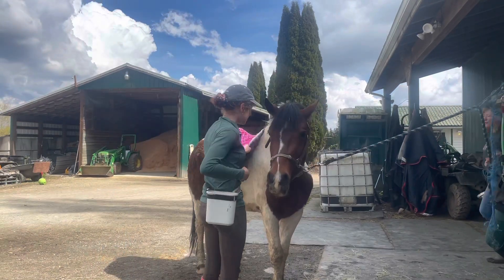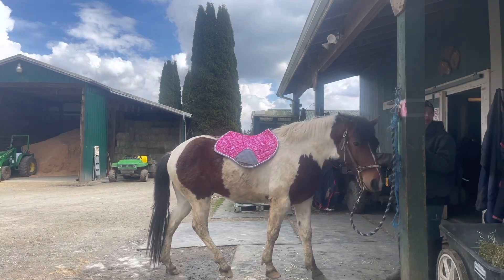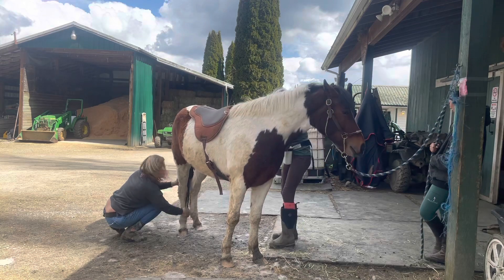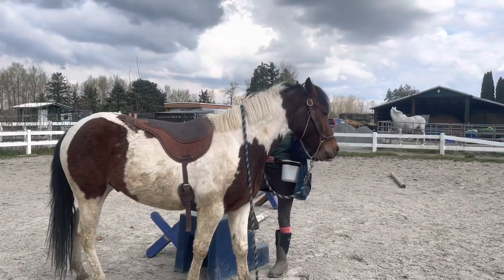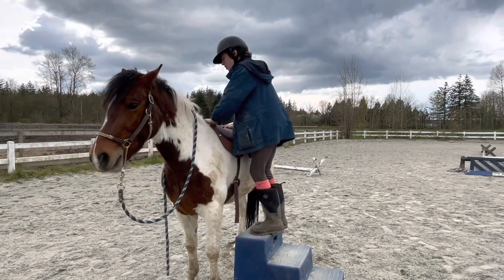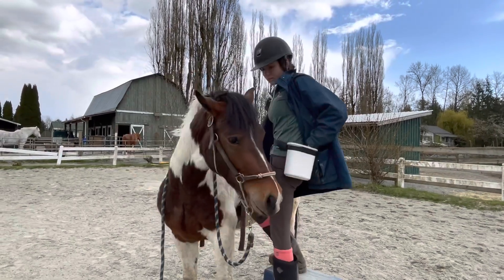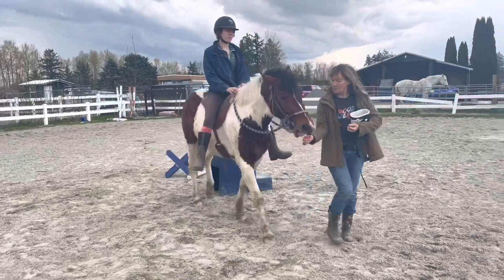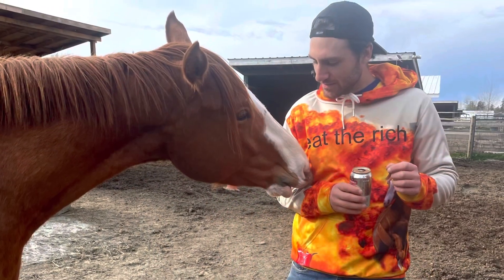Starting My Auction Rescue Pony Under Saddle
Pistachio’s first day under saddle.